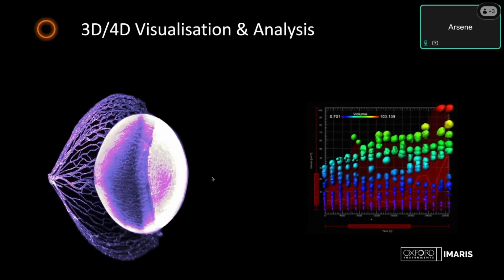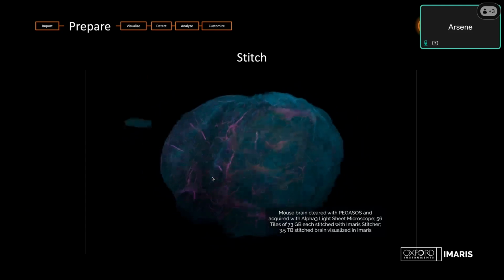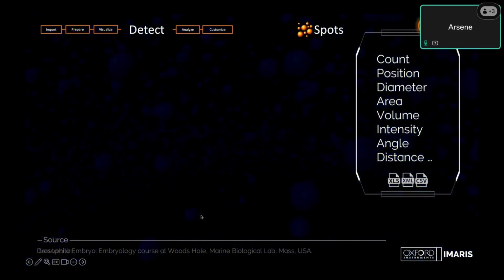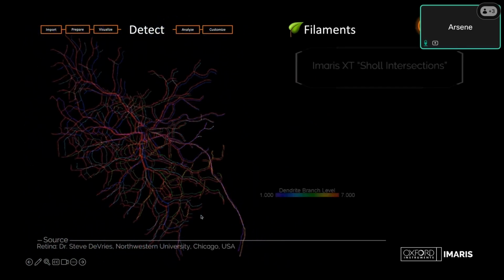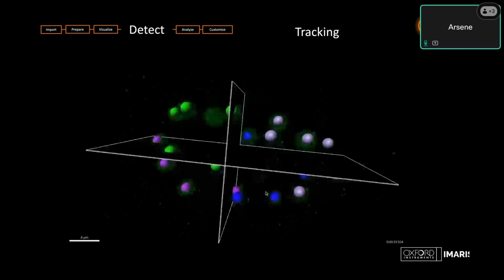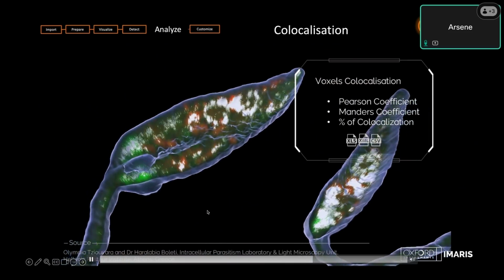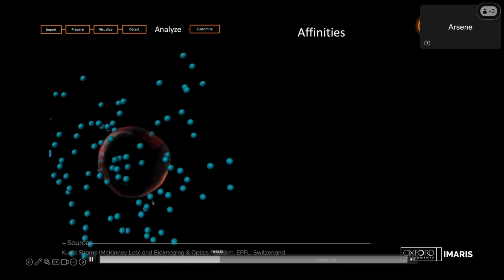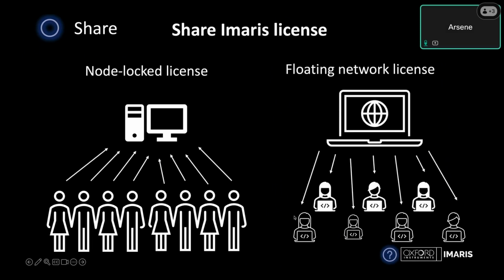IMARIS 3D image analysis software (2024, English)